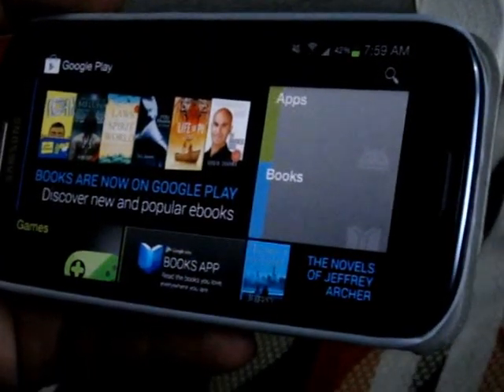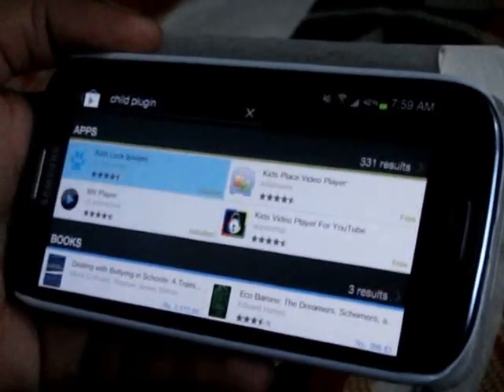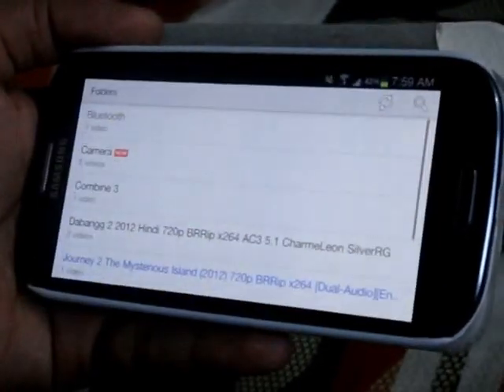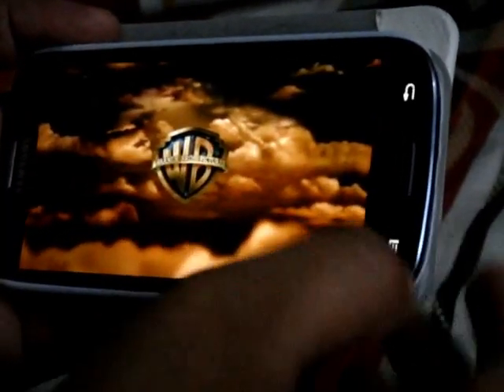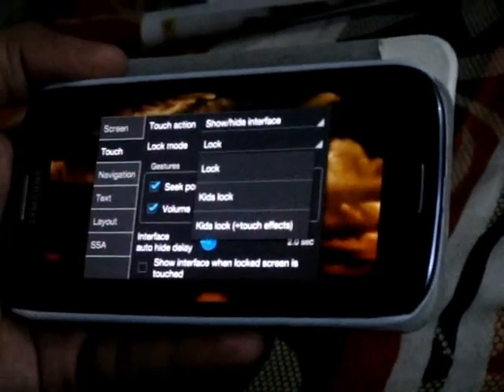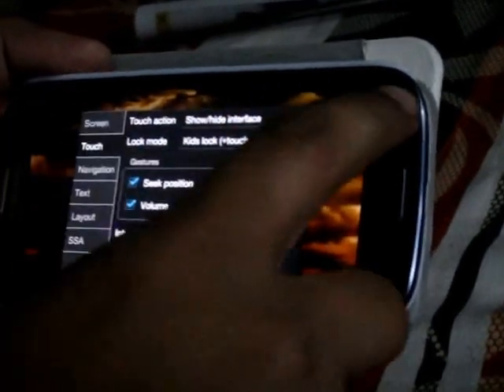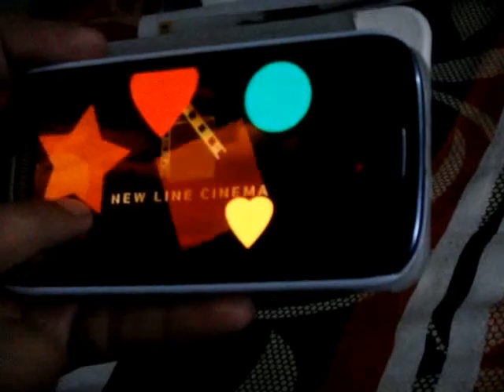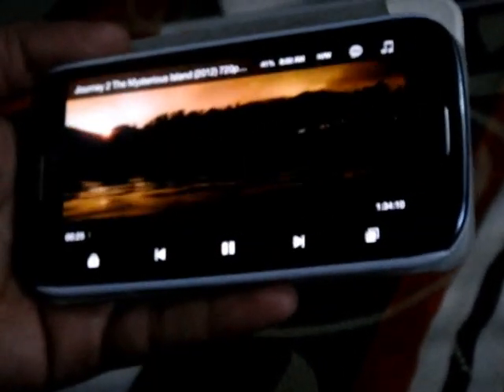How To Enable Child Lock in Android Nought & Oreo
worried about your kid touching screen to pause, reverse or forward your video? Here is the Best kid lock from mx player.